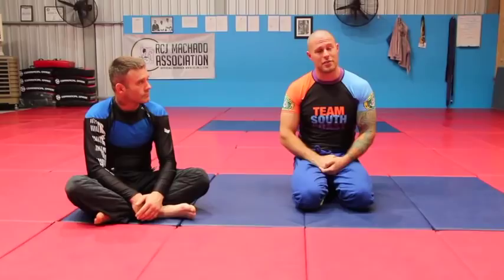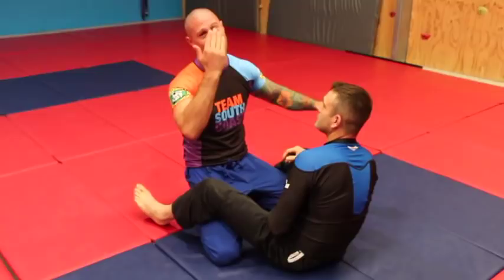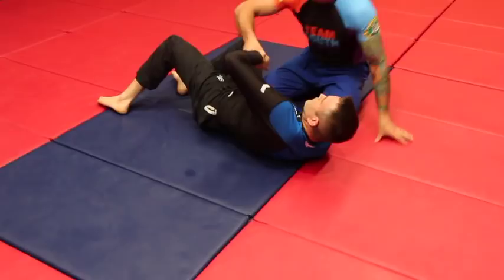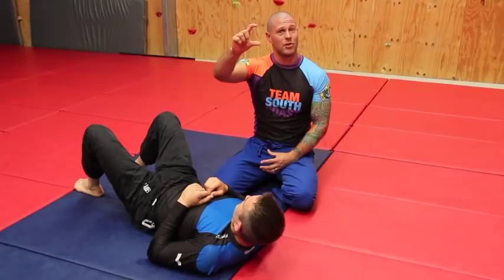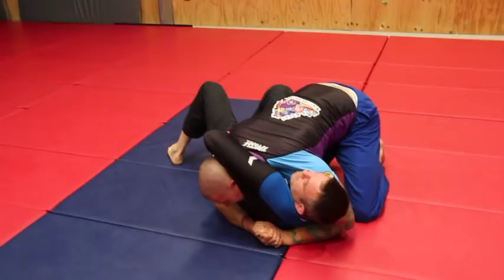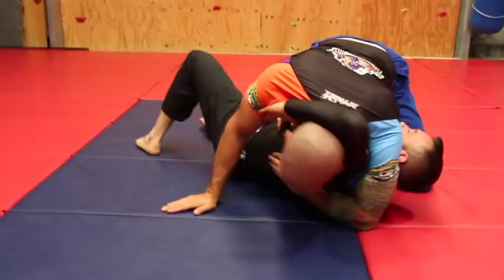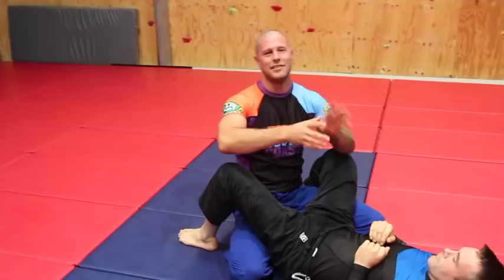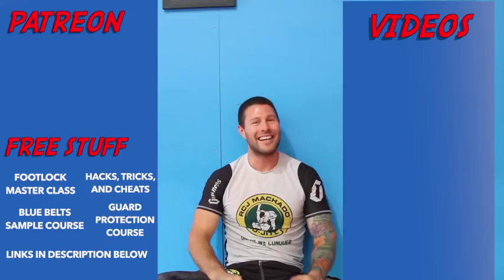The Von Flue Choke The Guillotine Antidote